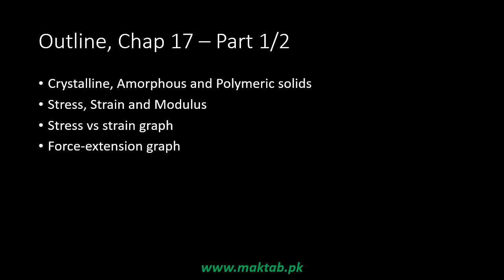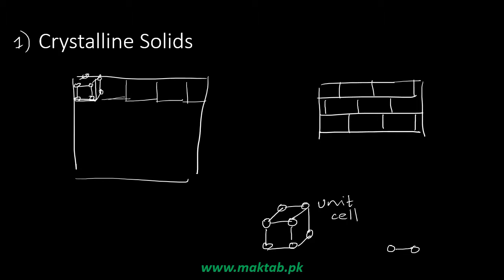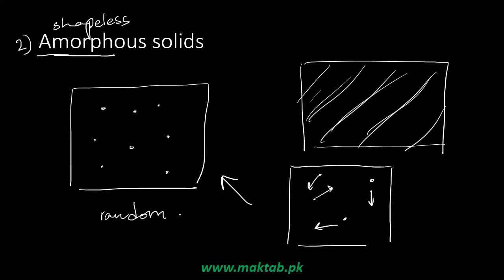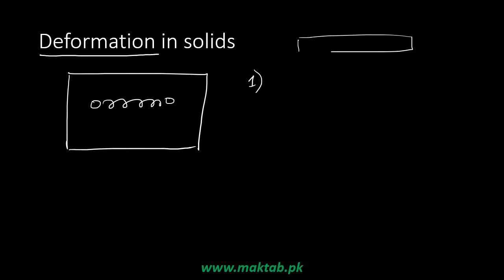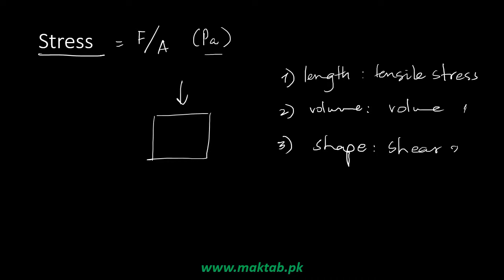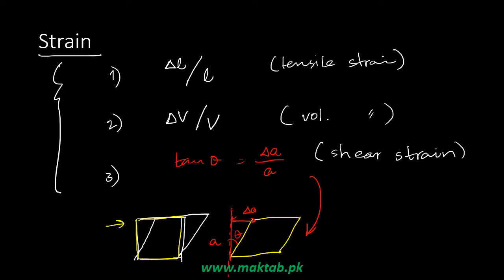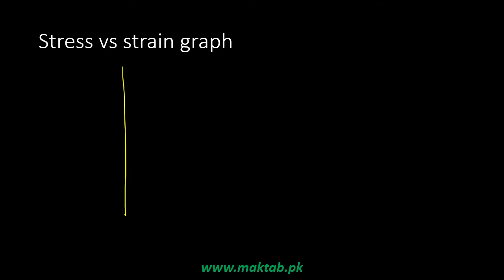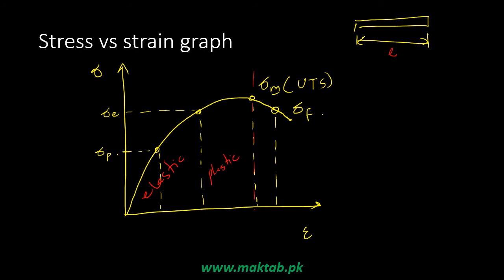Exam prep – F.Sc. Physics LEC 43: Physics Of Solids (Part 1)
This video lecture covers Physics of Solids.
It further discusses crystalline, amorphous and polymeric solids, mechanical properties of solids such as Stress, Strain and Modulus.
This video lecture facilitates preparation of F.Sc. Physics for Engineering Entry Test (ECAT) and Medical Entry Test (MCAT).
Find more e-learning material and educational video lectures in Urdu at Maktab.pk. These videos are free to use for promotional and commercial purpose by keeping the credits to Maktab.